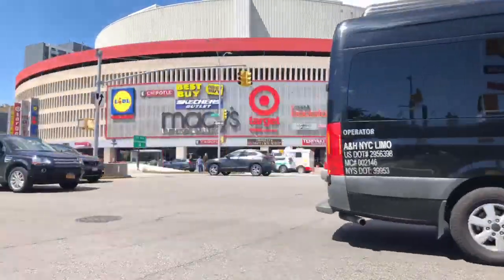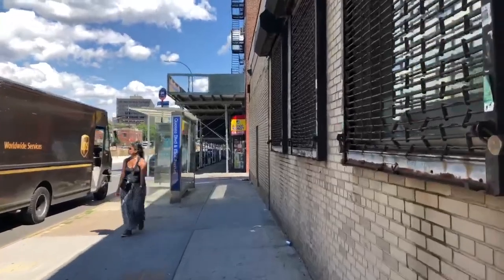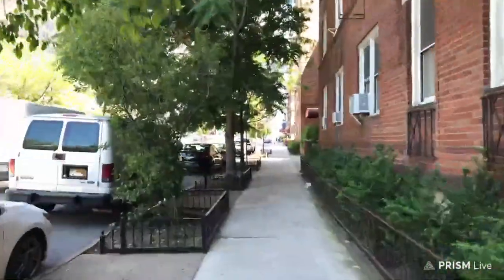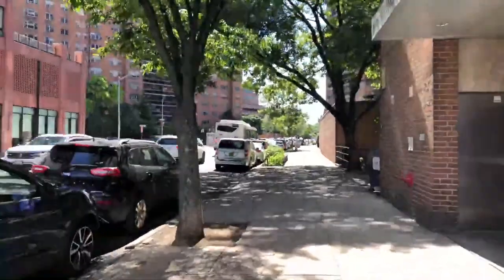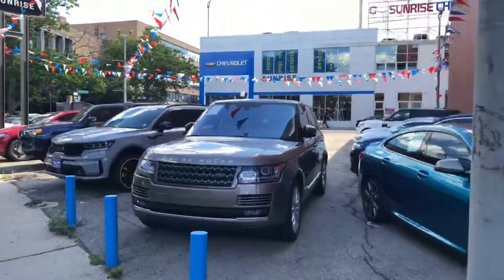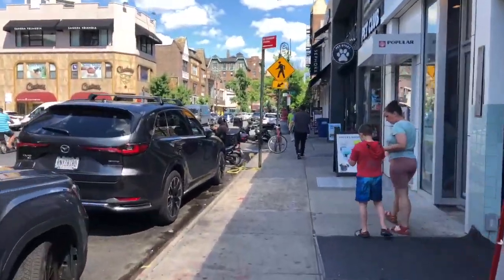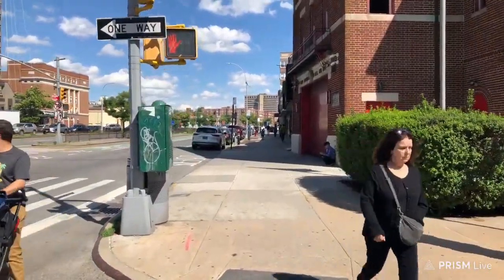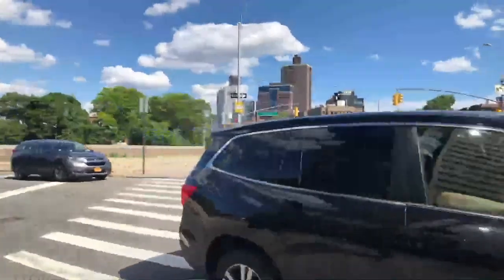Walking Down Queens Blvd NYC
We hit the old stomping grounds in this edition of our livestream. Starting off at the heart of Queens, the Queens Center Mall encompasses various walks of life. The blend of culture is potent in this part of town. Walk down Queens Bully and you can feel it. Join us as we take this walk.